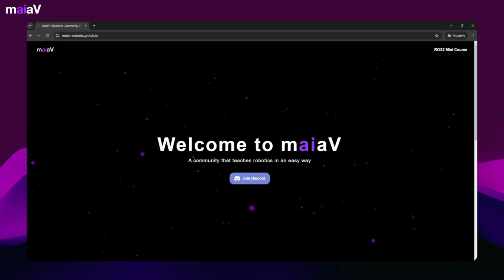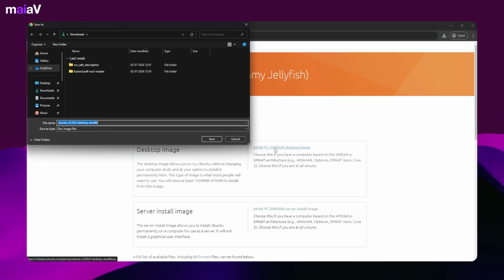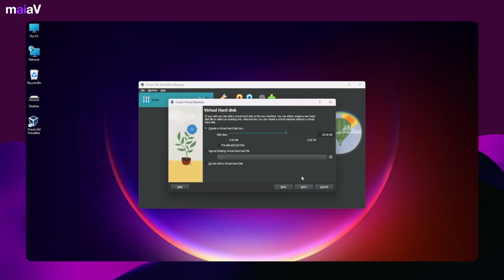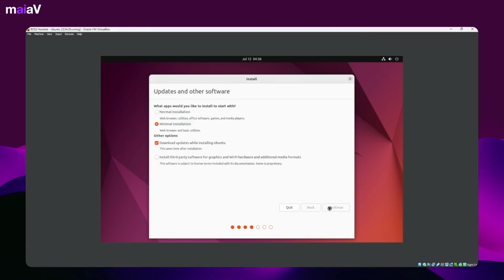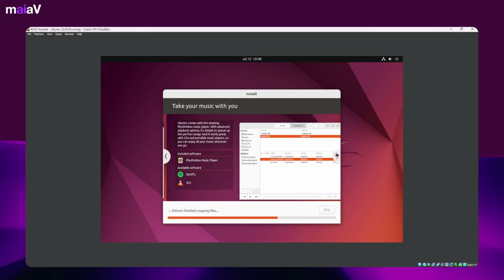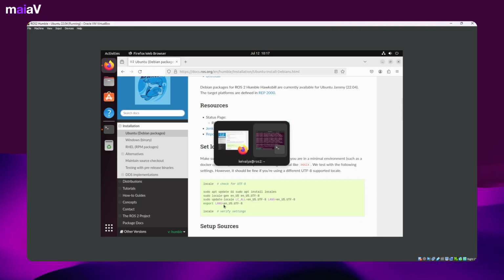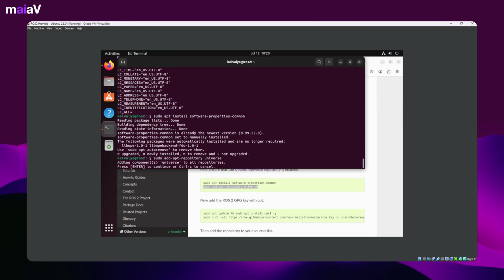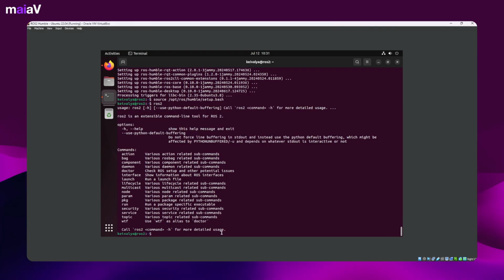How to install ROS2 on Ubuntu 22.04 using VirtualBox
In this tutorial, we'll guide you through the step-by-step process of installing ROS2 Humble on a Virtual Machine using VirtualBox. Whether you're new to ROS2 or looking to set up a development environment for your robotics projects, this video will help you get started.

In this video, you'll learn:
1. How to download and install VirtualBox.
2. How to create and configure a Virtual Machine.
3. How to install the operating system on your VM.
4. How to install ROS2 Humble on your new VM.
5. Tips and troubleshooting for a smooth installation process.

If you find this video helpful, please give it a thumbs up, subscribe to my channel, and hit the bell icon to stay updated with more ROS2 tutorials and robotics content.

Happy coding, and let's get started with ROS2 Humble on VirtualBox!